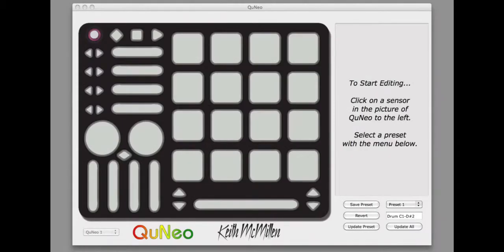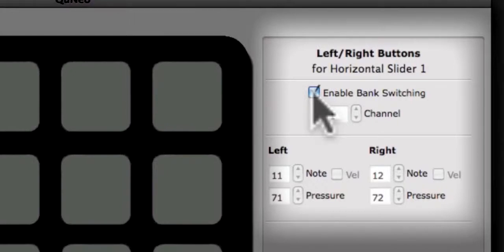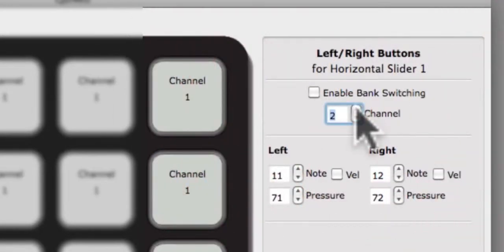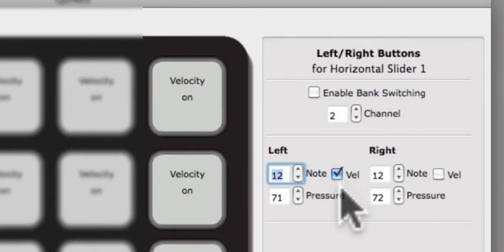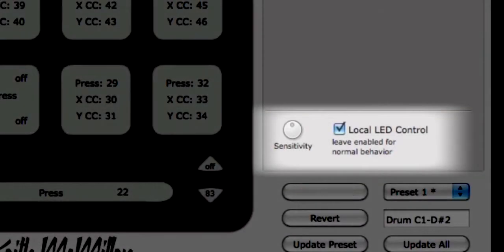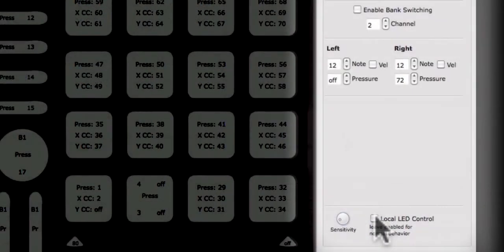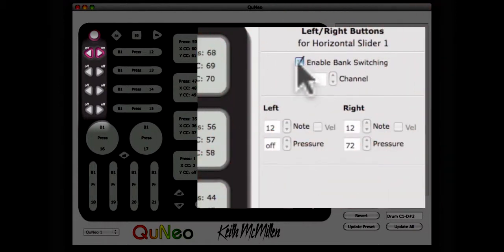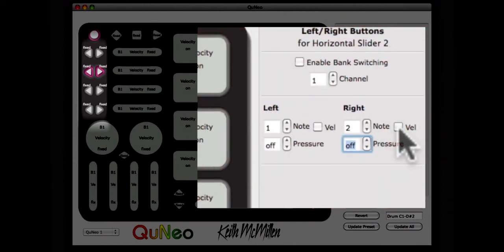QuNeo Editor Tutorial: Left & Right Buttons